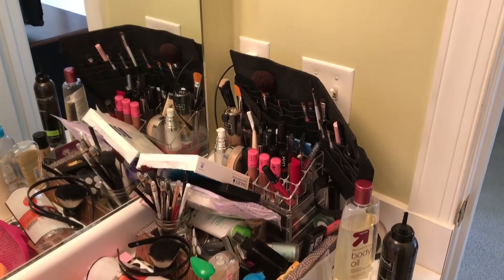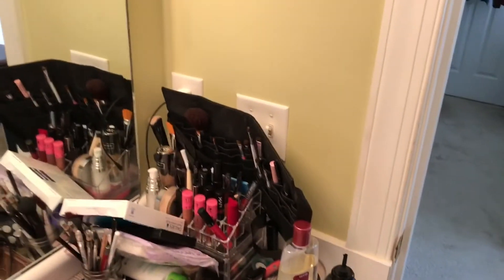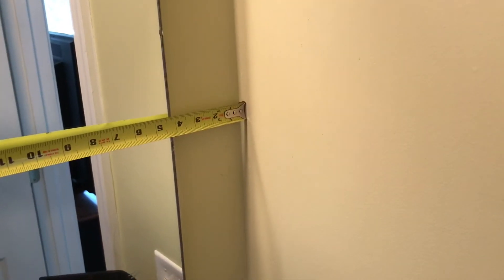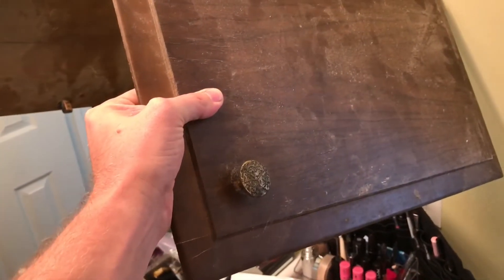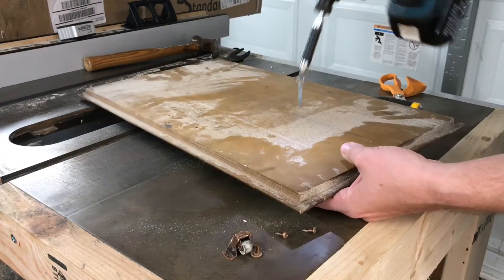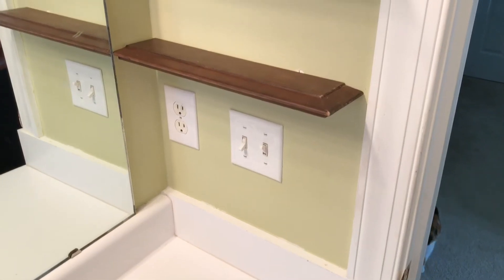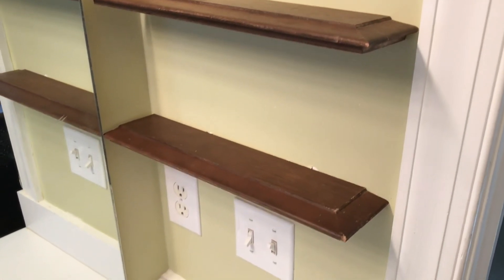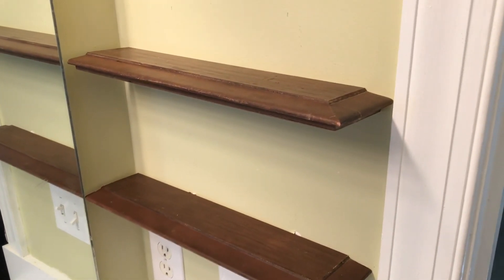Reclaimed cabinet door floating shelves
The wife asked for some shelves to put makeup on. I thought this would be a good opportunity to use an old cabinet door I had lying around. Hope you enjoy.